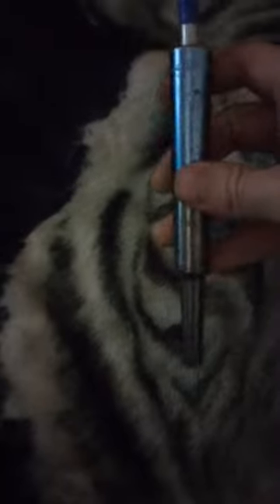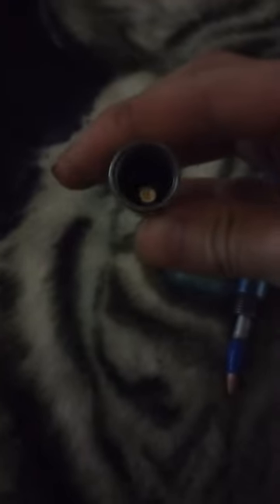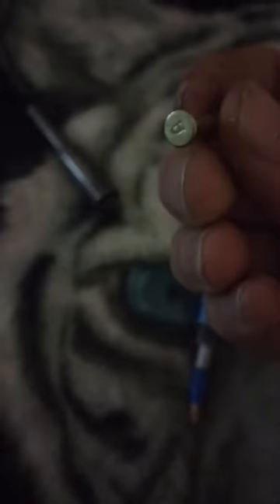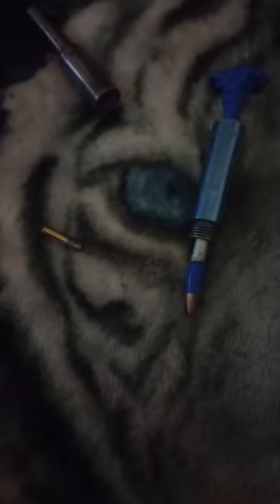zelcrolunix shot syringe gun I call it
guns not just budget friendly but great for you all hate going in gun stores that can legally make one or either your the do it your self type of guy or women...

do not try use only tape the striker is seated pressed into the rod an supper glued with cotton all down the pipe to add strength an weight

the design of this gun is just for fun at the farm or home the barrel lengths makes it very similar to a pellet rifle so do be ware of bad rechads worser know I 🤔 of it an this is do to the short barrel

these papal mad guns from old days nothing new but very cool if you never actually made one mine shoots 22lr by way I only mentioned it being a 22 lr

hope you like video be sure check laws in states for trying this...